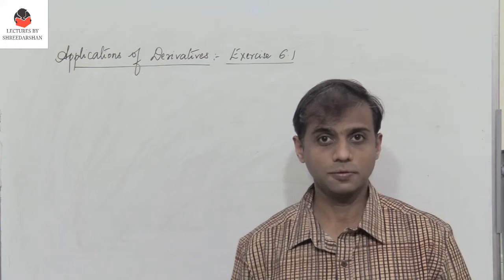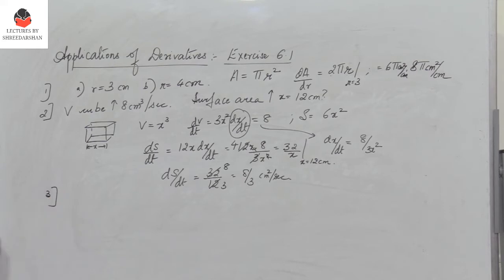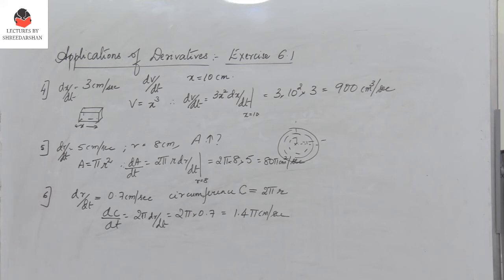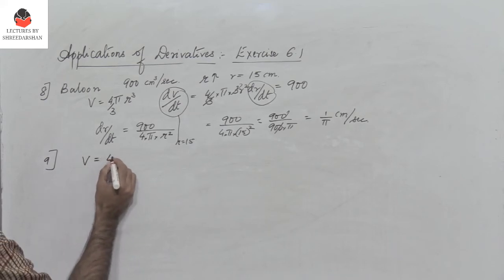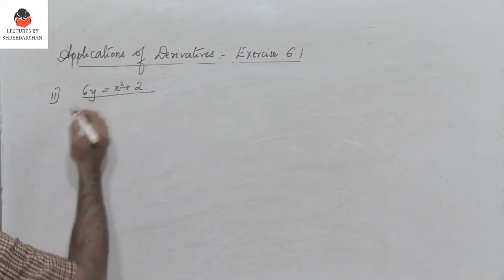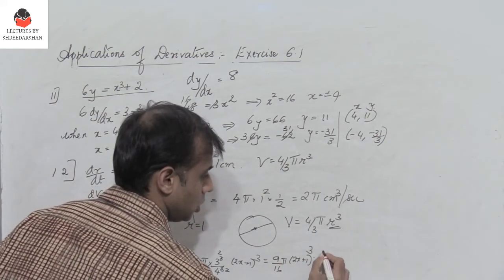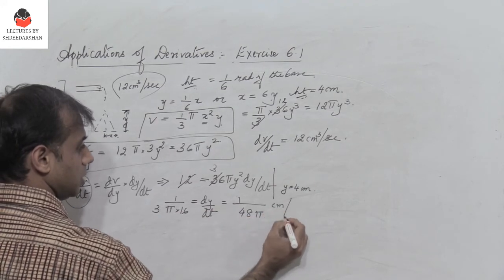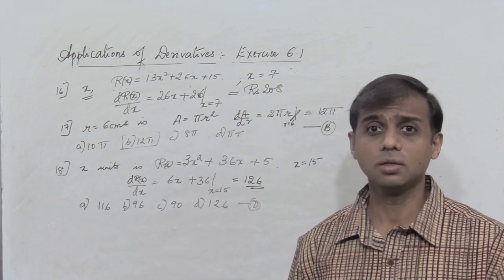Applications of Derivatives - Class 12 - [Lecture 2] - Rate of Change of Quantities [ NCERT/CBSE ]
Application of Derivatives for Class 12 ncert video increases your marks in CBSE Class 12 Board Exam.

Derivatives,
Introduction,
Rate of Change of Quantities,
12 Maths, CBSE,
Exercise 6 Solved,